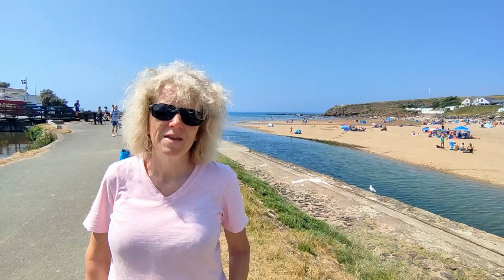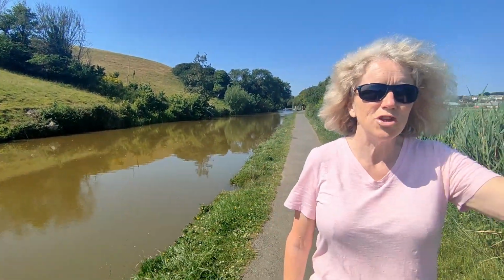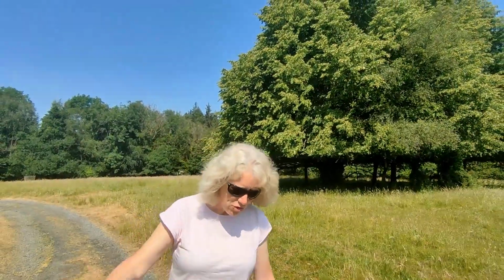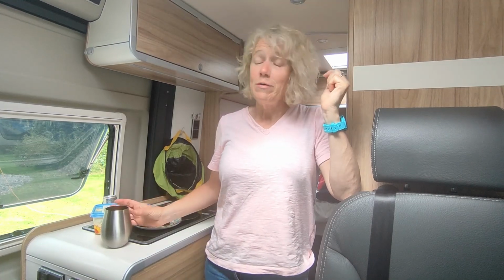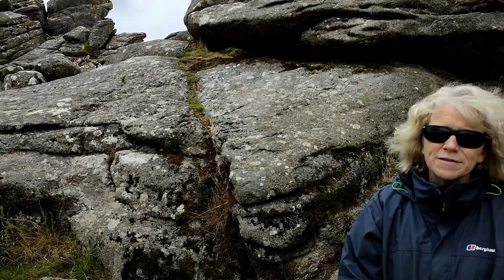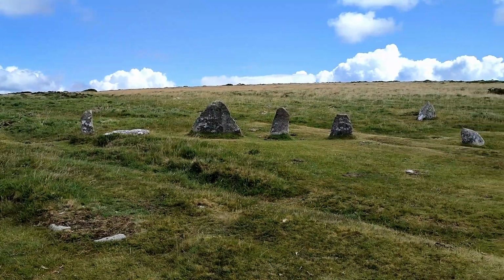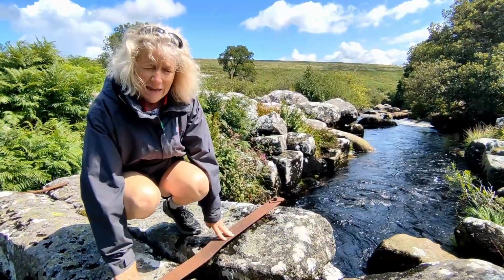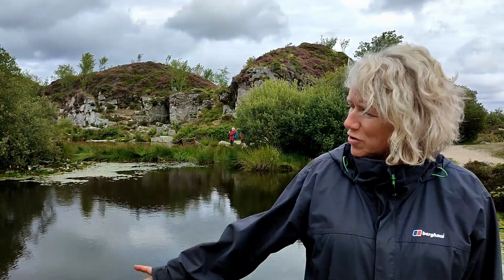A Chilly Dip in Bude Sea Pool and a wet weekend on Dartmoor!